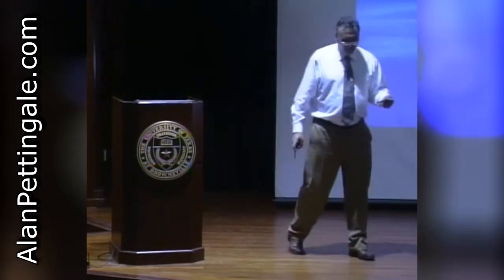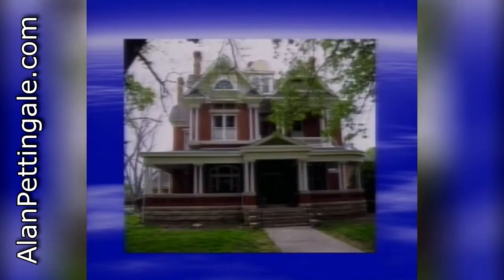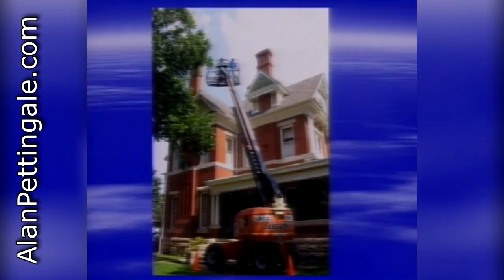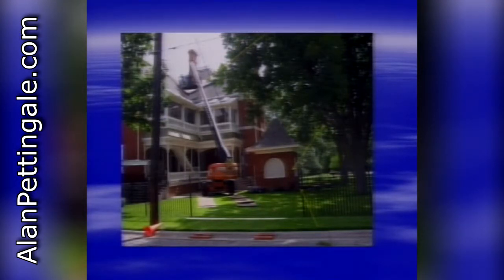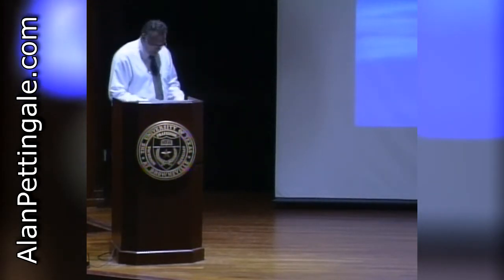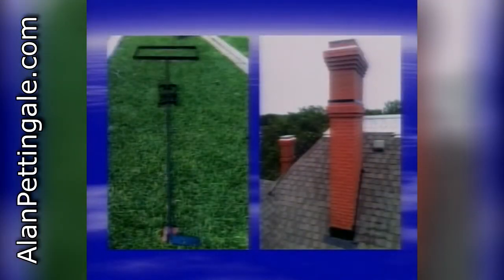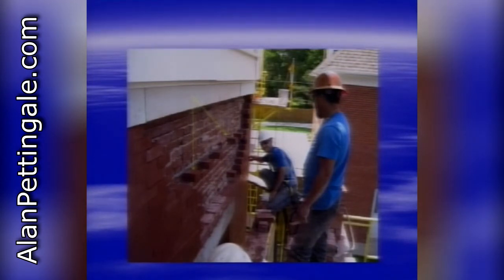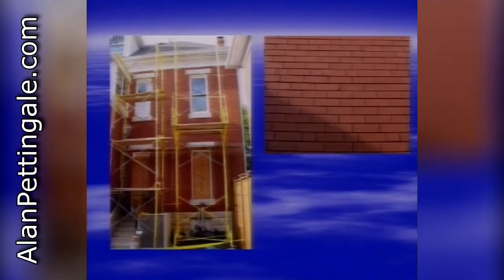Ongoing Education: Part 9 - Mortar Repointing and Repairing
- Historical Masonry Workshop — April 23, 2013 - Featured speakers: Alan Pettingale — Benchmark Harris — Andreas Stavridis — Gordon Shepperd — Michael Schuller.